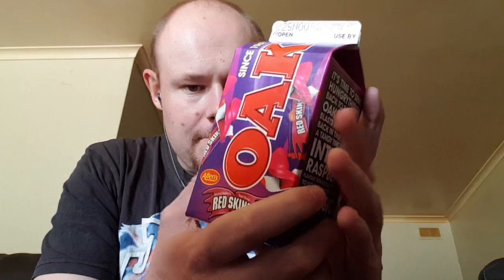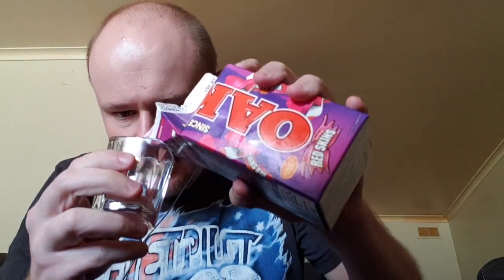Oak red skins flavour review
Robbo 5 life reviews Oak red skins flavour milk